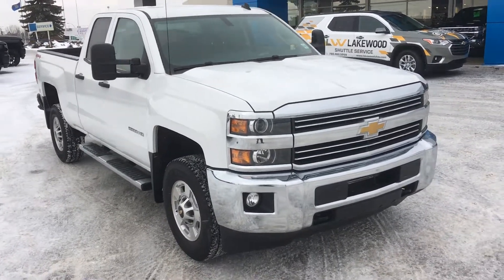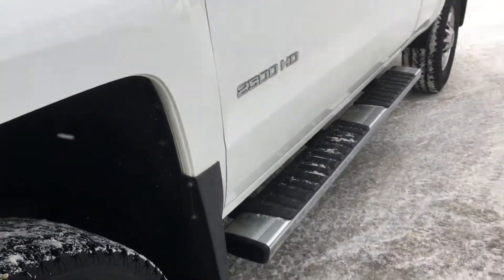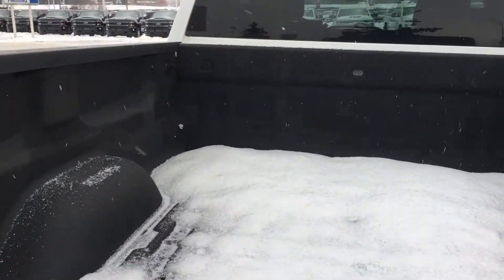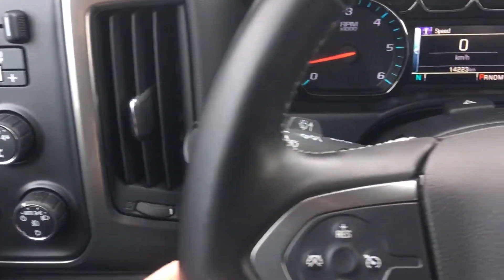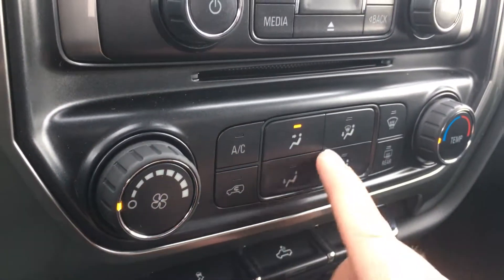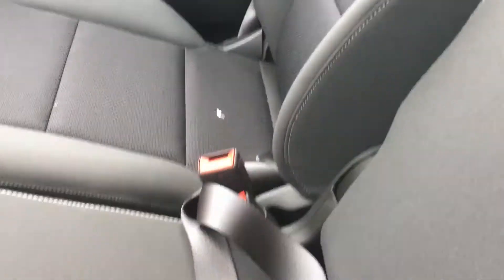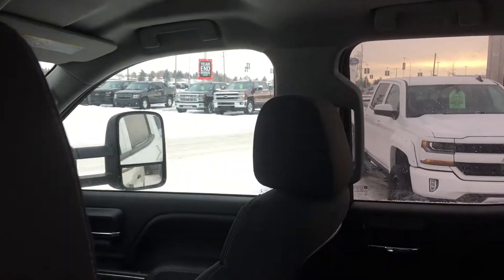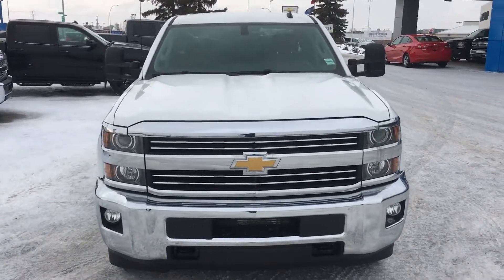1902511 2015 Chevrolet Silverado 2500HD Double Cab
1902511 | Lakewood Chevrolet | 2015 Chevrolet Silverado 2500HD LT Double Cab
Comments:
Need a heavy-duty work truck? This 2015 Chevrolet Silverado 2500HD is the truck for you. Equipped with a Vortec 6.0L V8, towing trailers and hauling cargo will not be a problem. We got you covered; the bed also has a bed liner already equipped. A simple cloth interior is good for a minimalist who doesn't need every feature on the planet. The front arm rest is foldable; allowing the front bench to seat 3 people; plus, the rear bench also seats 3, totaling to a maximum of 6 people. With the potential to be a great, reliable work truck, what's not to love? Come check it out and talk to one of our sales representatives for more information on how it can be yours!

9150-34 Ave, Edmonton Ab, T6E-5P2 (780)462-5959